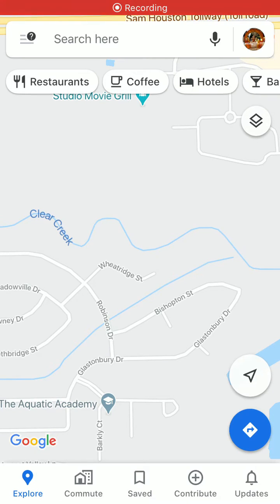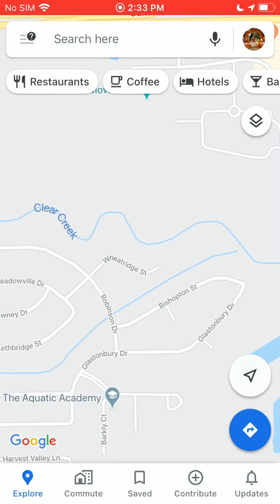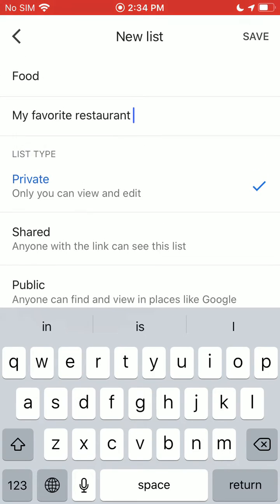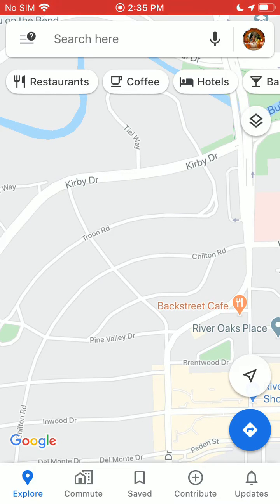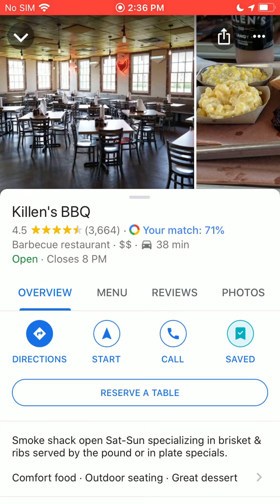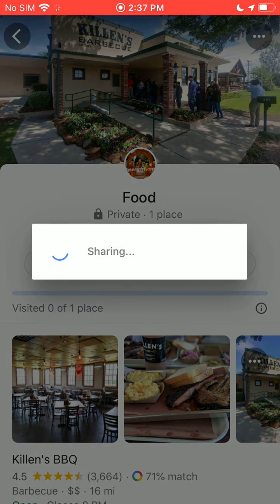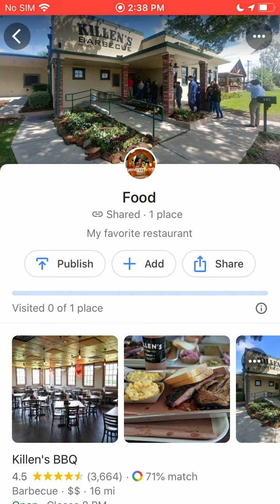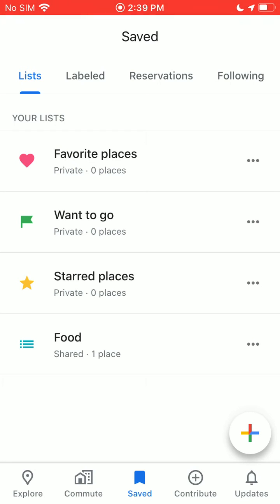Google Maps: iPhone: Creating a list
How to create, edit and share lists in Google Maps on iPhone.